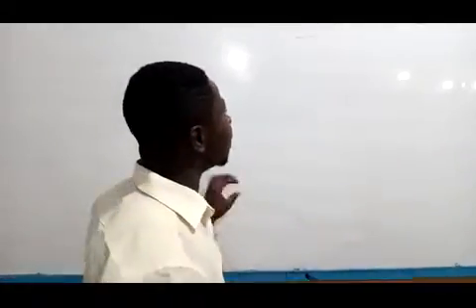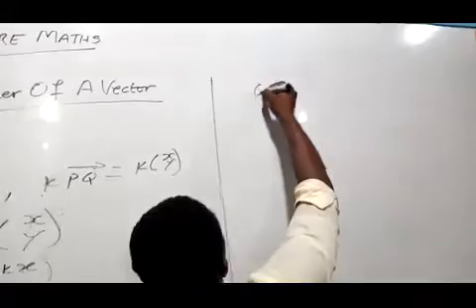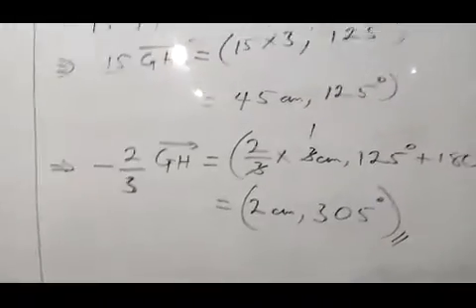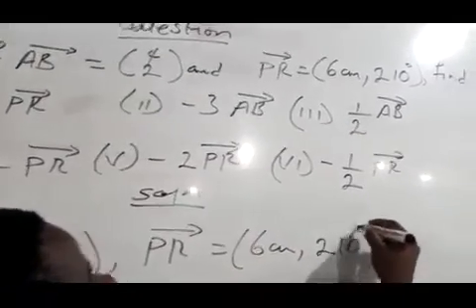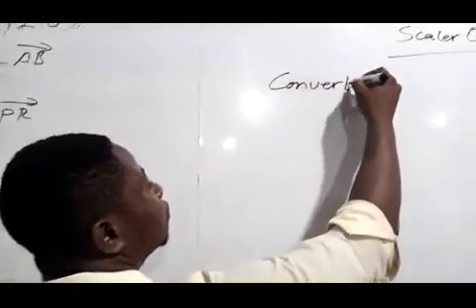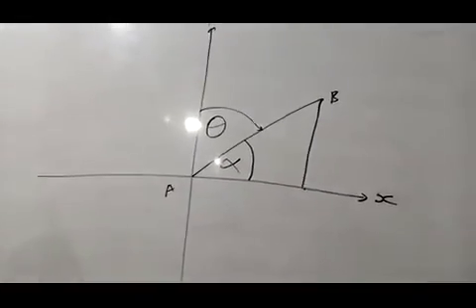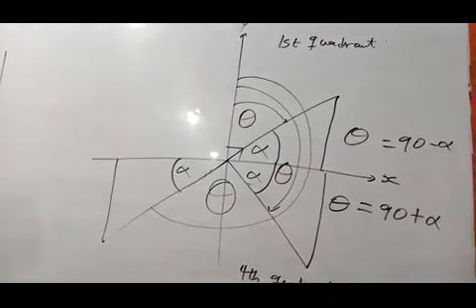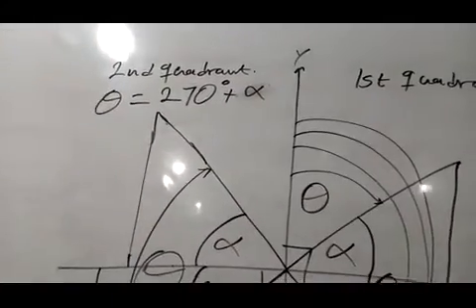Core Maths (Vectors) Lesson 2b